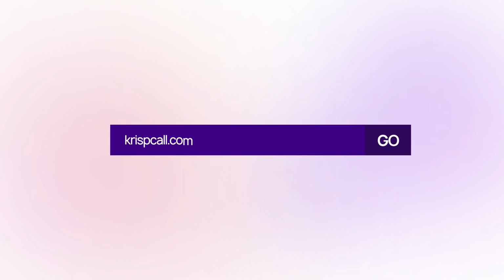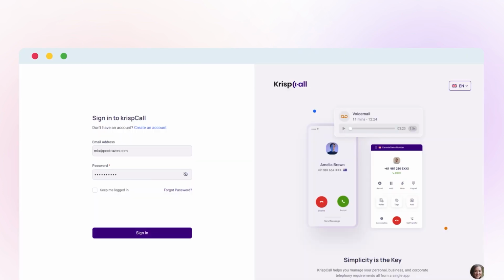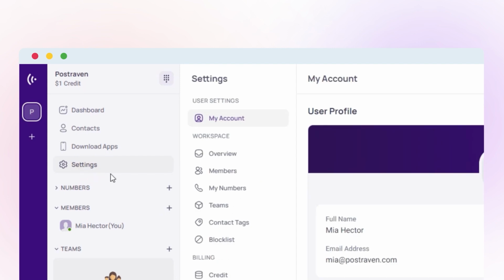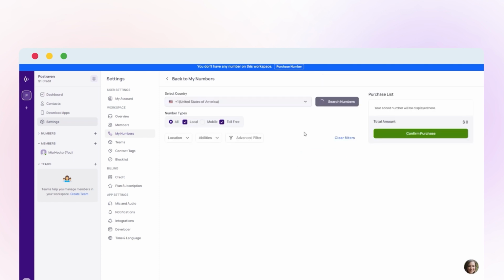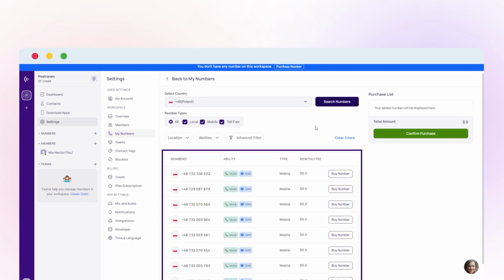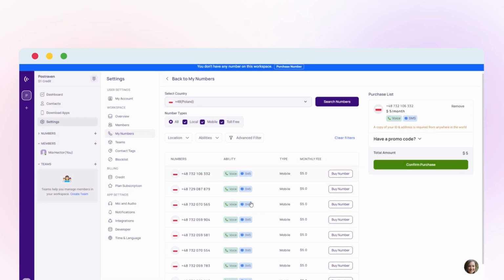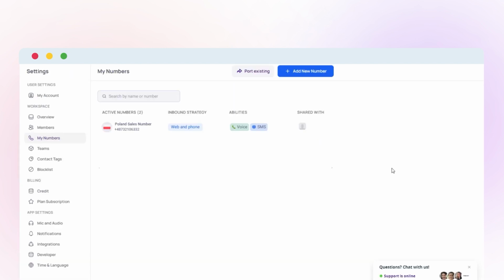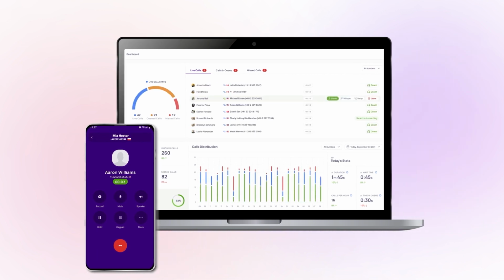How to Get Poland Phone Number (Local, Mobile, and Toll-Free)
Get Polish virtual phone number with KrispCall and connect seamlessly with local customers or remote teams in Poland.

This step-by-step guide shows how to easily purchase a Poland virtual number (local, mobile, or toll-free) through KrispCall's user-friendly platform.

Having a localized Polish number helps businesses establish a local presence, engage with mobile users, and access toll-free services while operating remotely or expanding globally.

With KrispCall's virtual Poland numbers, you can make voice calls, send SMS, and leverage robust cloud telephony features like unified CallBox, global calling, voicemail, multi-level IVR, and call analytics - all from a single app.

Whether you need a local Polish business number, mobile accessibility, or toll-free inbound lines, this video has you covered.

You must submit the required documents to activate local, mobile or toll free virtual numbers in Poland. Verify your identity to ensure prompt number activation.

You can also get virtual numbers from 100+ countries from KrispCall.

The video covers:

0:00 : Intro
0:18 : Signing up process
0:27 :  Process of getting buying Poland Number
01:14 :  Advantages of getting Poland number from KrispCall